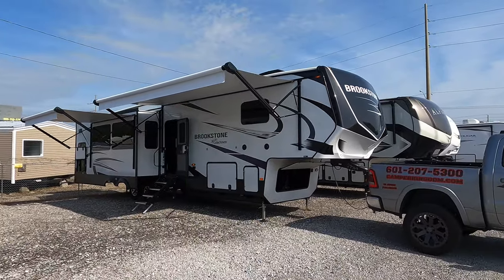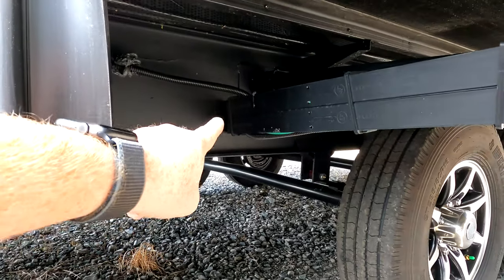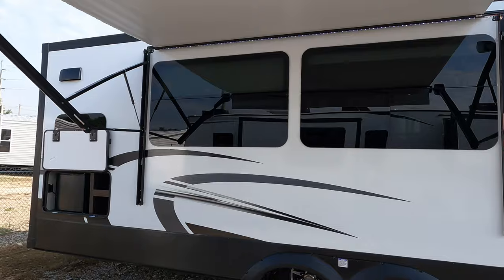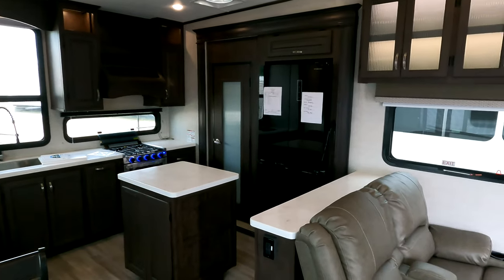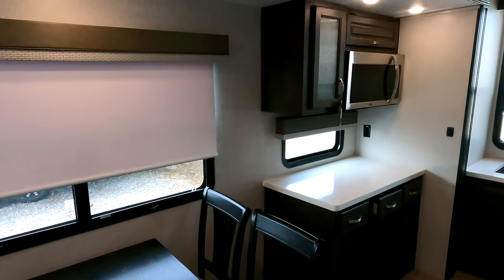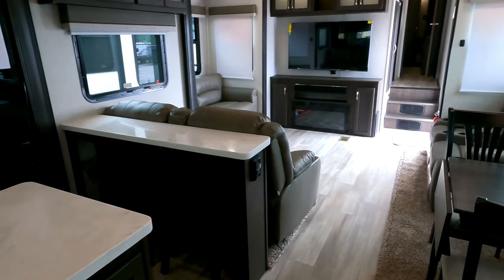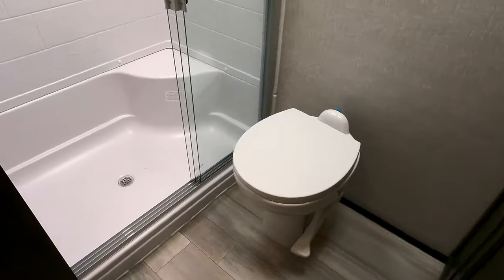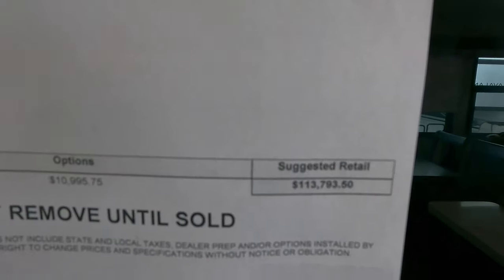LARGEST KITCHEN IVE EVER SEEN IN AN RV! 2022 Coachmen Brookstone 374RK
This rear kitchen floorplan does not leave anything to the imagination. Whether it's entertaining guests in the spacious open concept kitchen area, or lounging in the six person living room, this Coachmen Brookstone 374 has something for everyone. This feature packed floorplan is jam packed with quality as well as comfort.

MSRP: $113,793

Have questions or comments? Let’s talk in the comment section below or send an email to the address listed!

If you come by Camper Kingdom, make sure to let them know you saw me on YouTube when you get here and I will be glad to show you around!